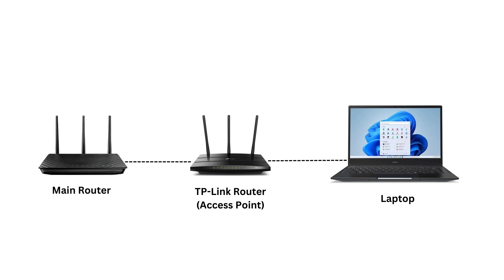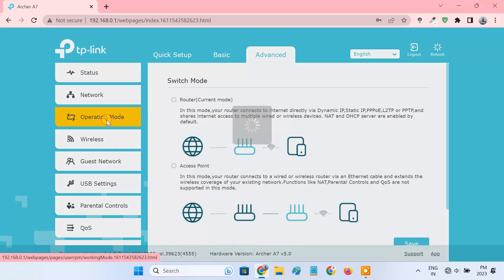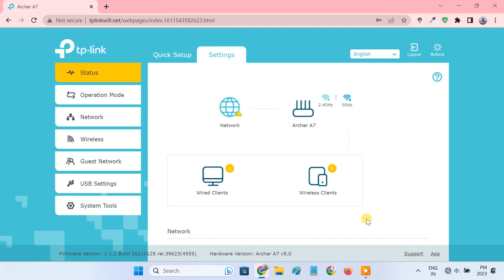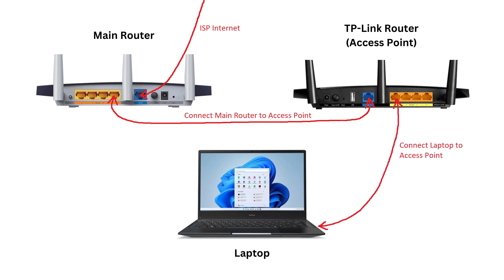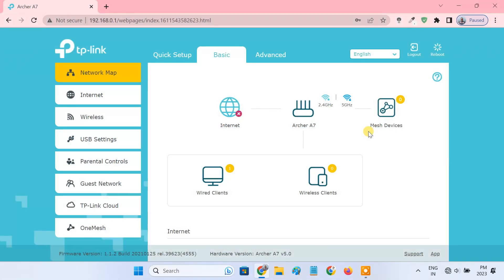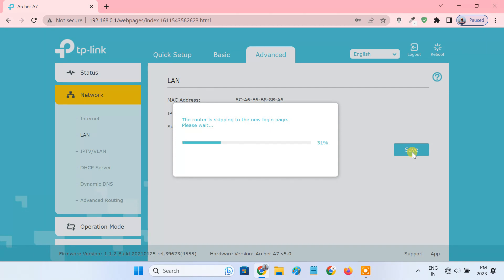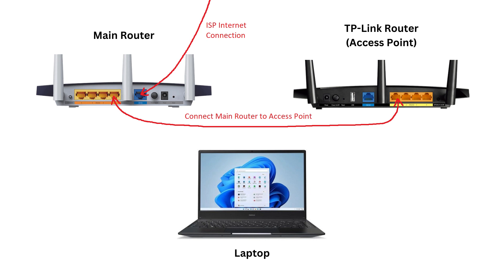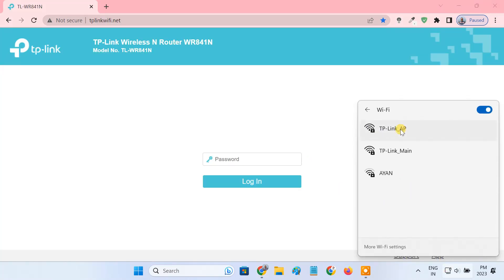Setup TP-Link Router as a Wireless Access Point [2 Methods]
This tutorial will guide you to set up your TP-Link router as a wireless access point, which could transform your existing wired network into a wireless network and extend your network coverage.